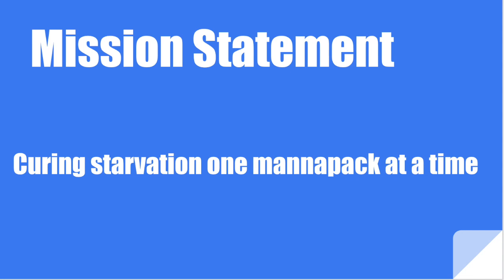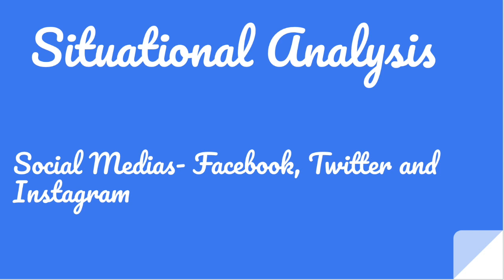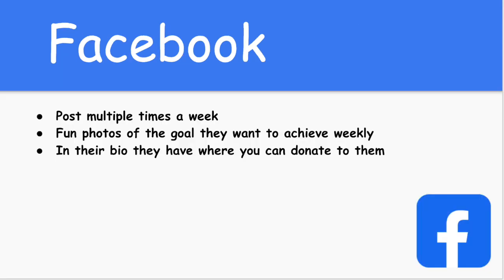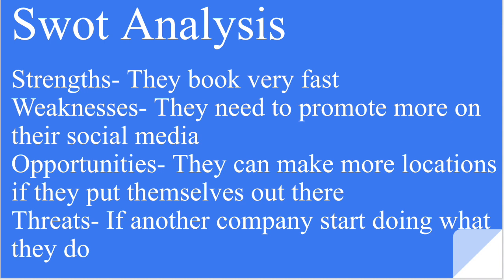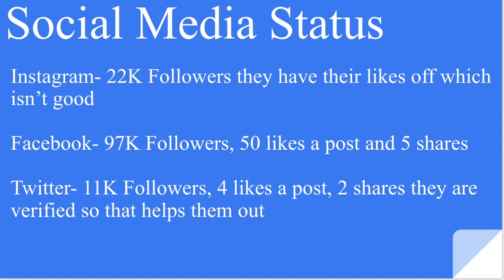Feed My Starving Children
This video is about Feed My Starving Children